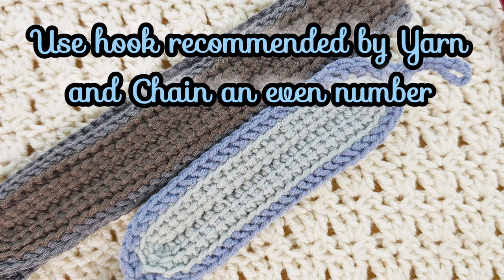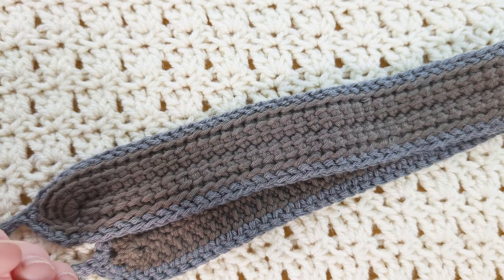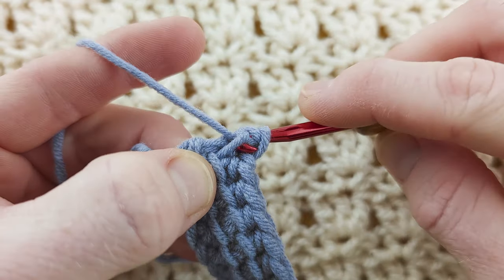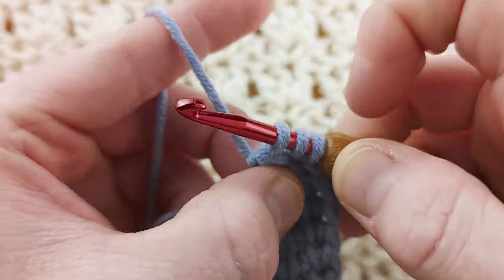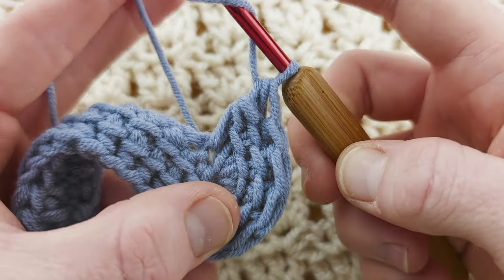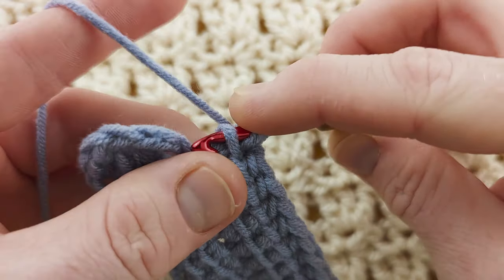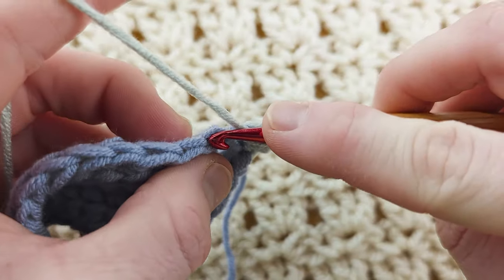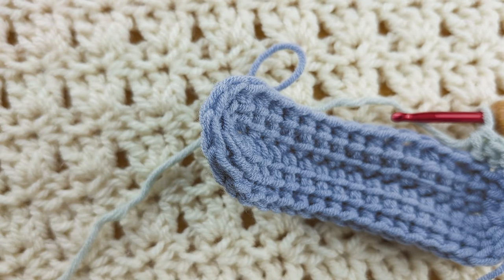Creative and useful Curtain tie backs crochet tutorial.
Hello Fellow Yarn Magicians 🪄✨ This is the double linked Hdc Stitch that makes some stylish curtain tiebacks or a bookmark even a rug. measure your current tie backs .and chain an even number

Time stamps
1st side of chain 00:47
end of side 1 start of side 2. 03:45
end of side 2. 06:10
round 2 07:17
hook part 08:49

Want to get some inspiration and find patterns whilst sharing your random act of Crochet kindness makes then come and join a growing community of creativity.
with 66k+ like-minded people that will love seeing all your work

🔵Ramdom Acts of Crochet Kindness AND MORE

As always here's my recommendation on the best way to watch.
✨ Set quality to hd 1080p (will use more data) with your device brightness turned up
✨ Watch the video on a larger device (or with your phone in landscape mode)
✨ watch the video all the way through (even on 2x speed) before making your chain to give a clear picture in your mind